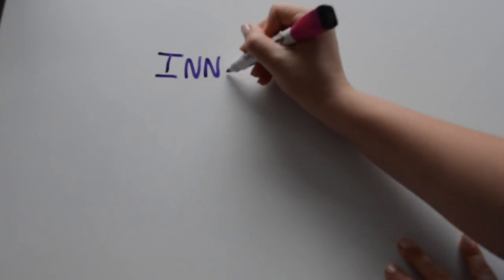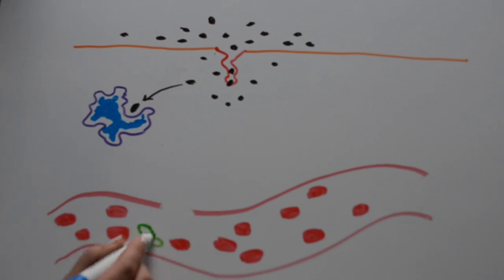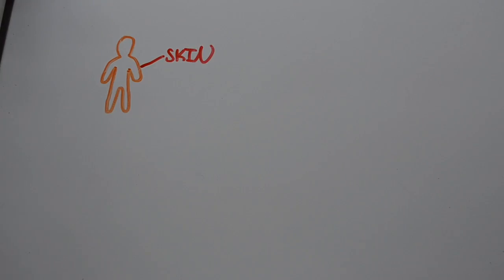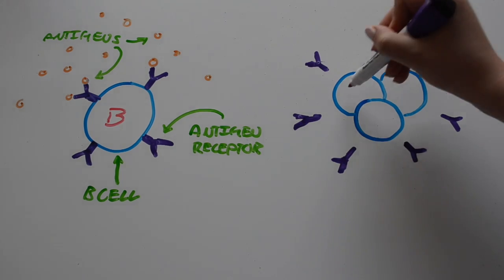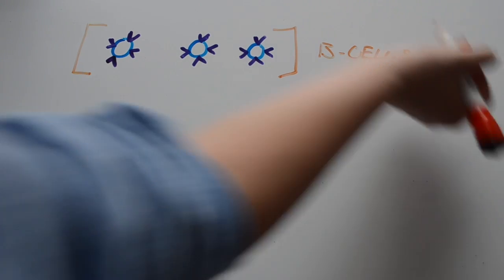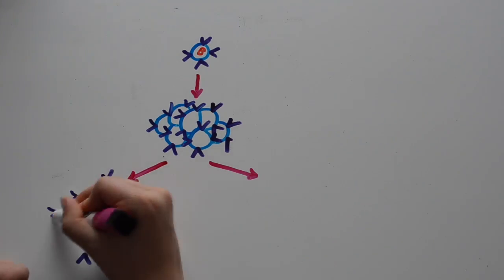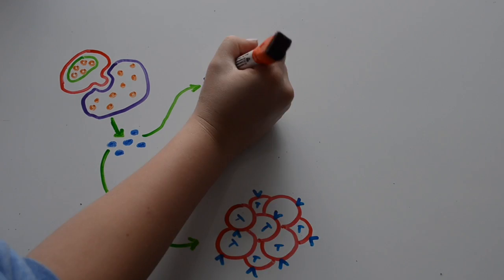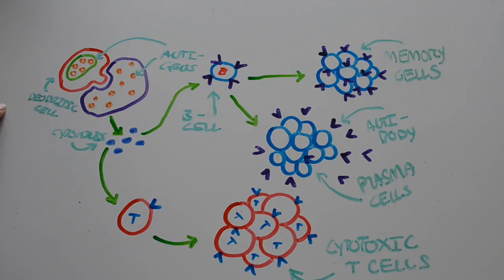IMMUNE SYSTEM_BRIGMAN 2018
This video is about IMMUNE SYSTEM_BRIGMAN 2018